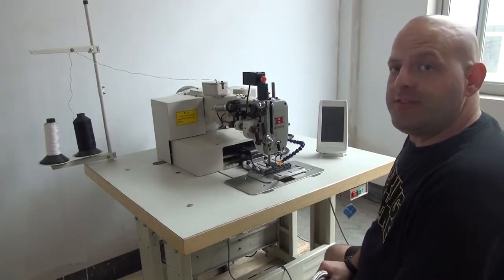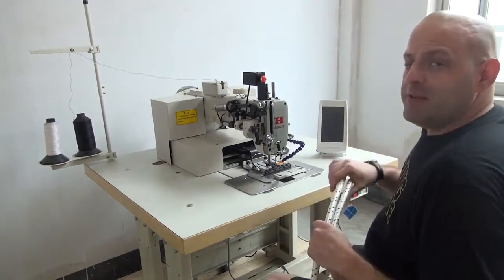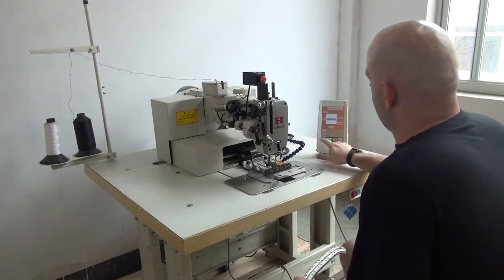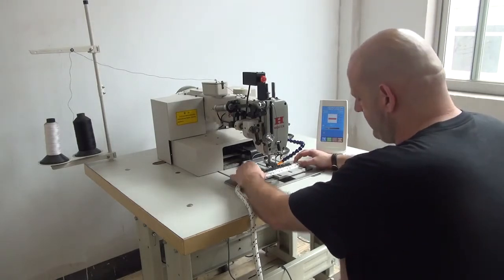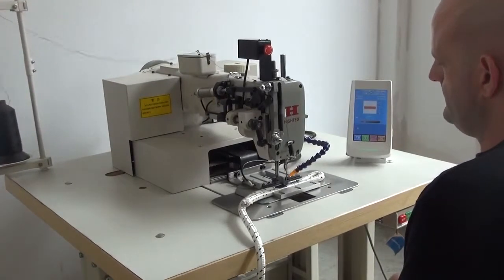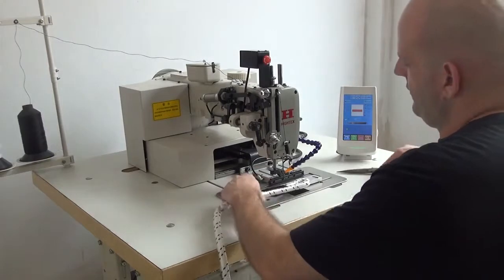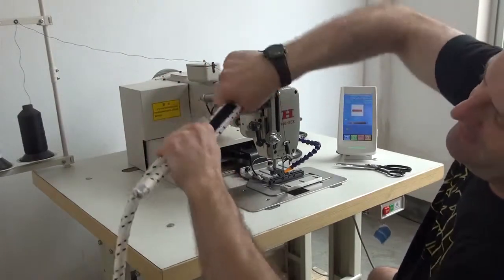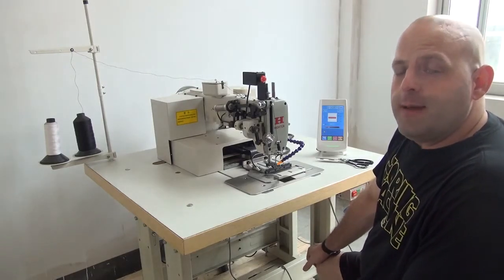Průmyslový šicí automat pro horolezecká lana (šité oko - na konci lana)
Hightex 7273PLKR  Průmyslový šicí automat pro horolezecká lana (šité oko - na konci lana).

7273PLK Volně programovatelný automat elektronicky řízený na velmi těžké materiály

Programovatelný rámečkový šicí stroj na šití vzorů, rozměr šicího pole 200x100mm, zdvojený rámeček s pneumatickým zdvihem pro snadné vkládání a upevňov.

Elektronický programovatelný šicí stroj je charakteristický svou robustní konstrukcí, ultra silný odstřih nitě, Barelovy chapač který umožňuje šití velmi silných materiálů a silné nitě.

Stroj je určen pro extrémně silné šití jako jsou upínací popruhy a vázací prostředky,  bezpečnostní postroje, textilní lanové a řetězové, stahovací popruhy, stahovací kurty, stahovací pásy, sešívání vázacích gum, stany, batohy, pytle, bezpečnostní pásy, horolezecká lana pro lezců, alpinistů, záchranářů či výškových pracovníků (zašitými oky na dynamická a statická lana různých průměrů určená pro všechny aktivity ve vertikálním světě).

K těmto strojům naše společnost vyrábí a dodává rámečky na upnutí šitého výrobku, výrobu programu pro jednotlivé výrobky a další technickou podporu jak po stránce údržby tak programování